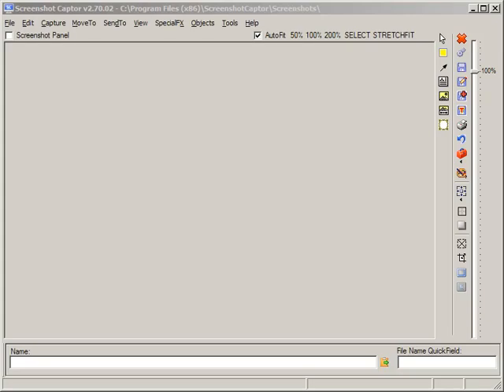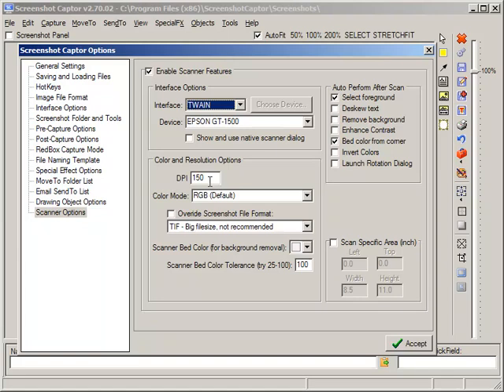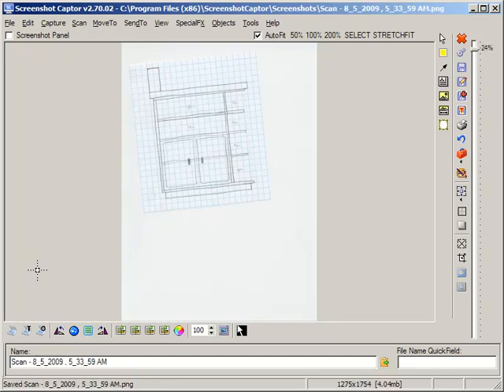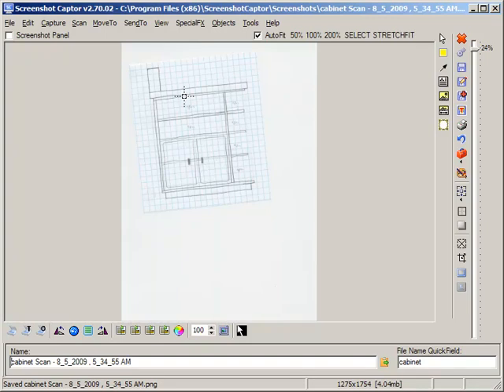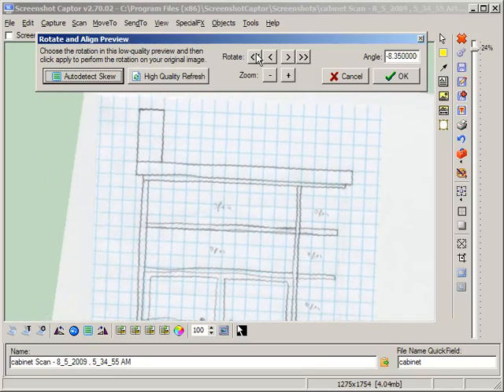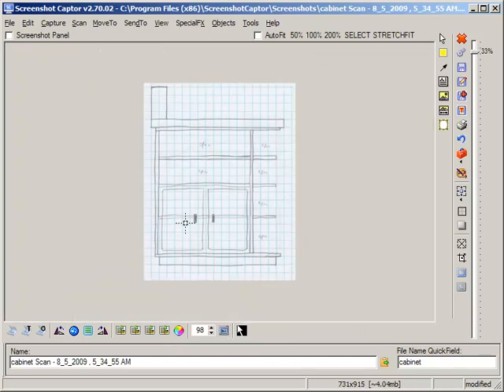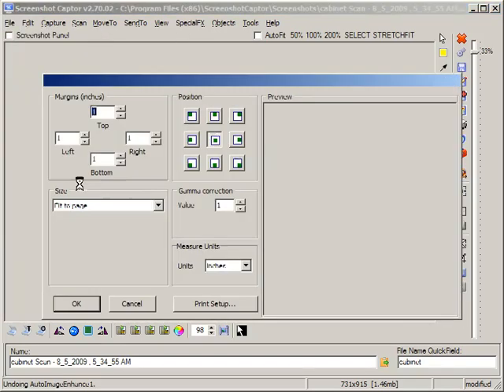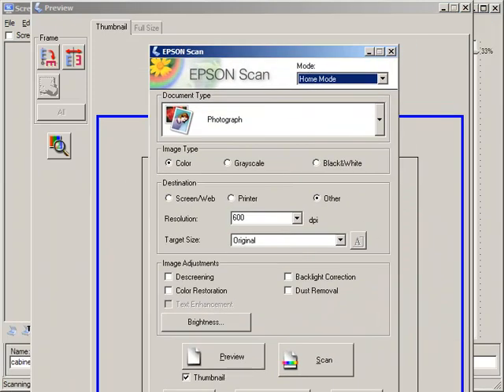Screenshot Captor - Scanner Functions - Demo #13